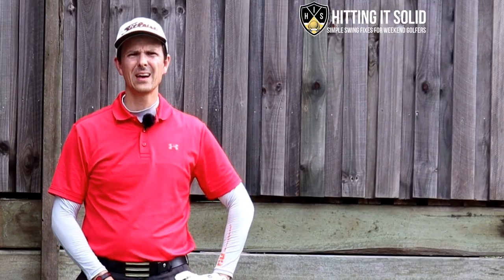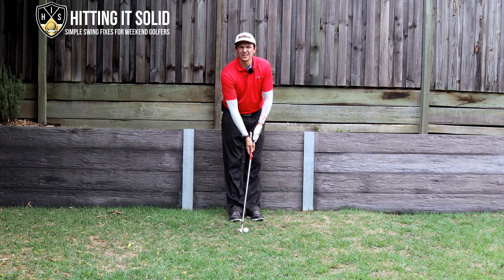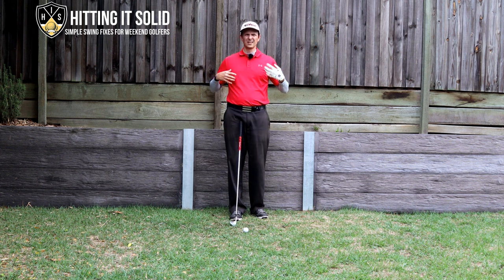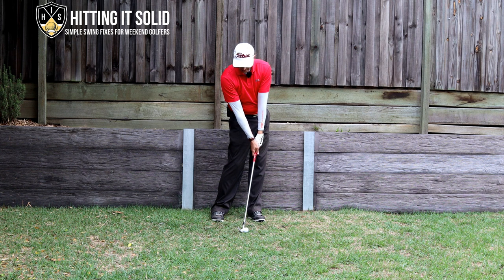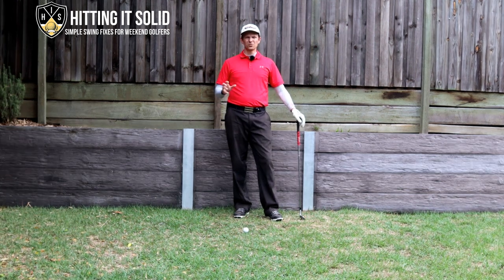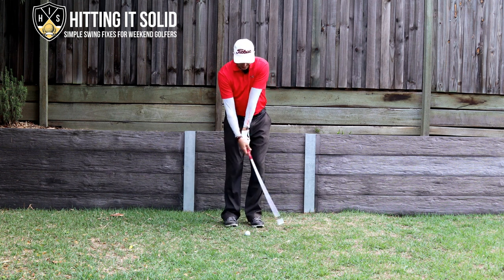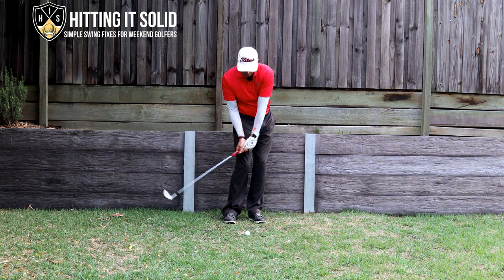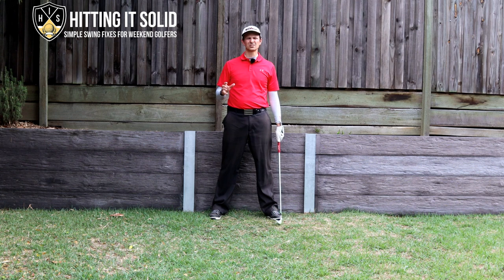Flat Left Wrist At Impact ➜ Compress Your Irons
In this video I show you how to get a flat left wrist at impact and stop flipping at the golf ball. A flat lead wrist at impact is a must for hitting solid iron shots and improving your consistency. Regardless of your current handicap and what scores you shoot, this one simple drill helps you pure your golf iron shots and get rid of your golf flip.

Practice this flat left wrist at impact golf drill at home first to embed the movement and feel in your golf swing. Once you feel comfortable, progress up the golf driving range and hit longer shots and maintain the feel of the flat lead wrist. You’ll enjoy the feeling of hitting solid golf irons shots, that come off the middle resulting in more birdies and pars.

Specifically, I give you 3 tips that help you get a flat left wrist at impact:

1. How the hips help with impact
2. Simple drill to improve feel
3. Why the lead wrist needs to be flat